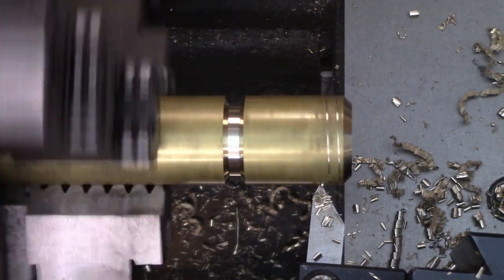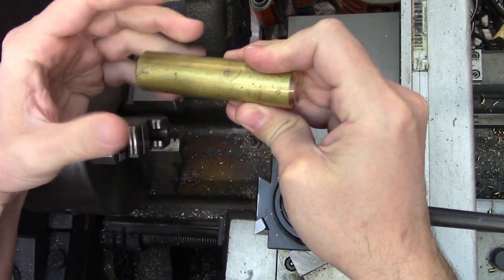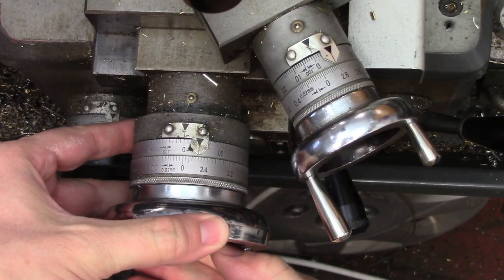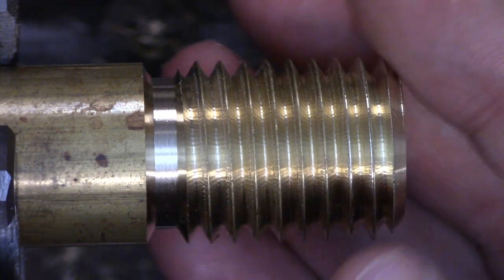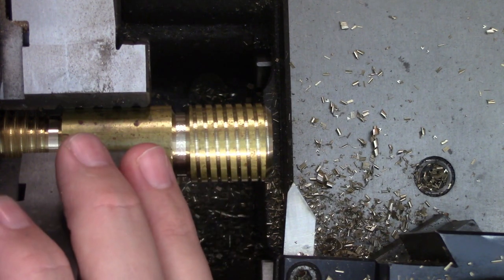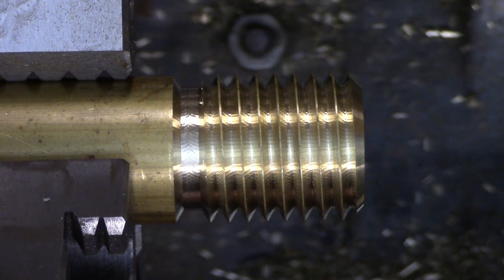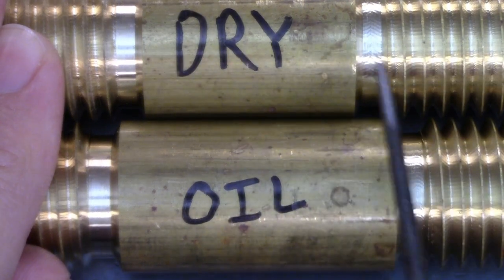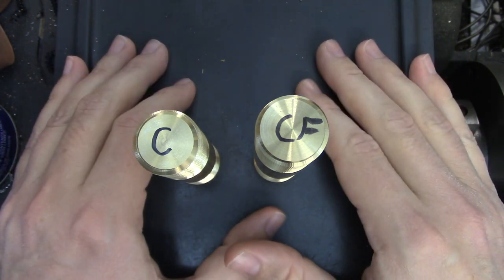Threading With the Compound vs. Crossfeed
Here's my take on the age old debate between threading with the compound or the crossfeed.  I cut four threads in total, two each with the compound and crossfeed, with and without cutting oil, to see if there was any difference at all.